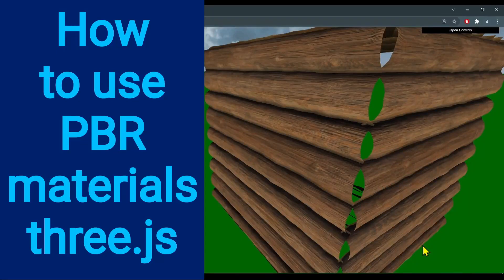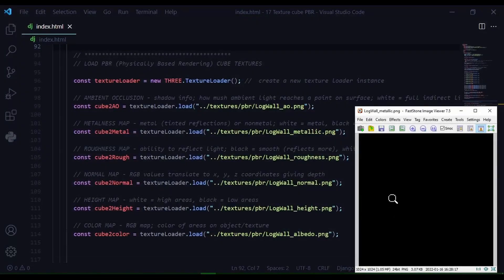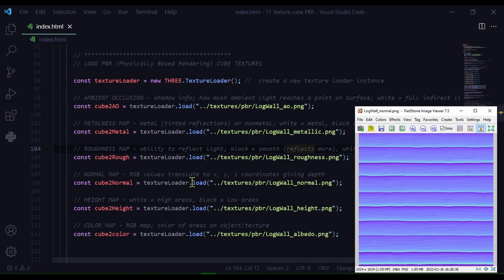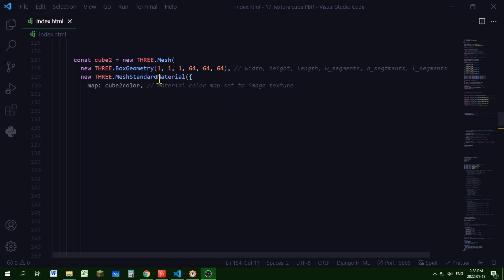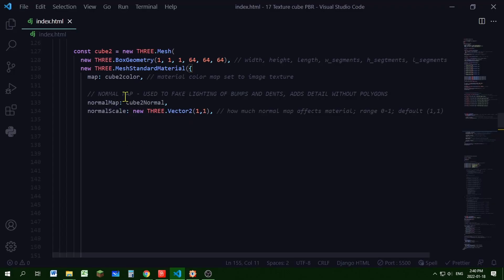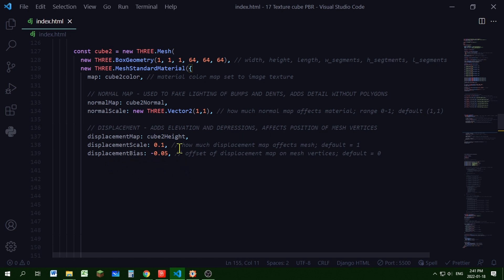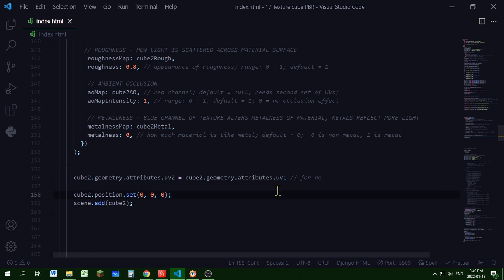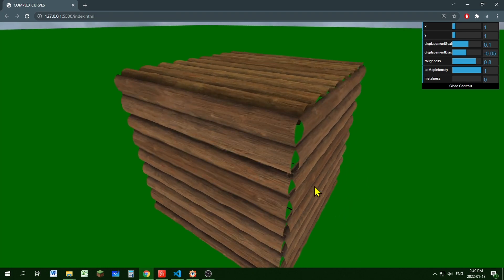12c How to use PBR materials three.js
Learn where to get free PBR materials.
Learn about ambient occlusion, height, roughness, normal, metal, and albedo maps.
Learn how to load PBR materials into three.js.
Learn how to control PBR map properties in three.js.

Timestamps:
00:00 Intro/demo
00:12 Where to get free PBR materials to use
00:25 How to create a texture loader to load textures three.js
00:43 What is ambient occlusion map?
01:11 What is metalness map?
01:37 What is roughness map?
01:59 What is normal map?
02:22 What is height map?
02:47 What is albedo map or color map?
03:14 Create cube to texture three.js
03:43 How to apply color map / albedo map as texture three.js
04:02 How to apply normal map and control using normalScale property three.js
05:05 How to apply displacement map and control using displacementScale and displacementBias properties three.js
06:14 How to apply roughness map and control using roughness property three.js
06:30 How to apply ambient occlusion map, create second set of UVs, and control using aoMapIntensity property three.js
07:11 How to apply metalness map and control using metalness property three.js

Resources:
Free PBR Materials: